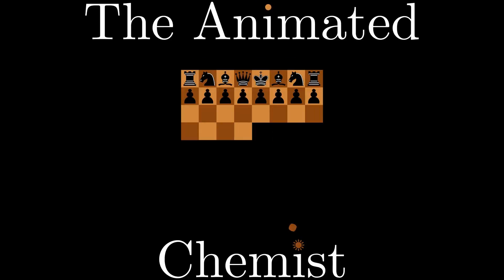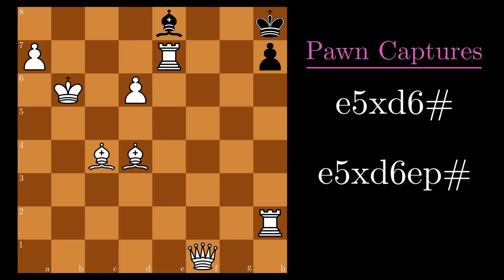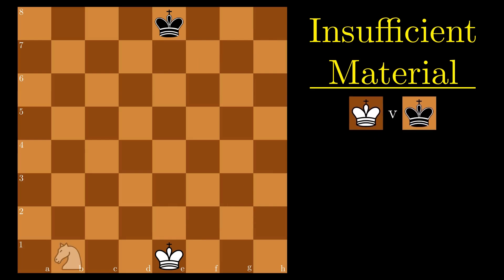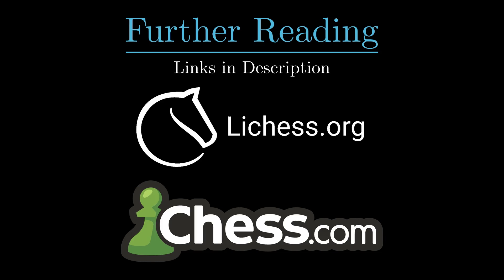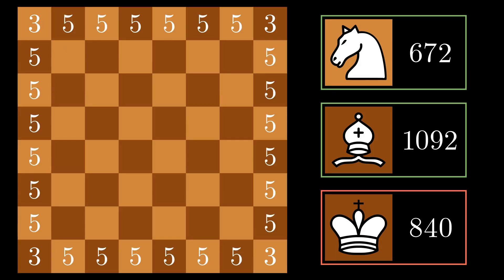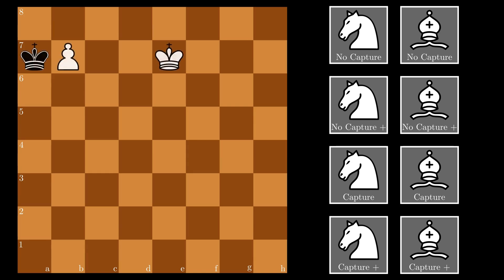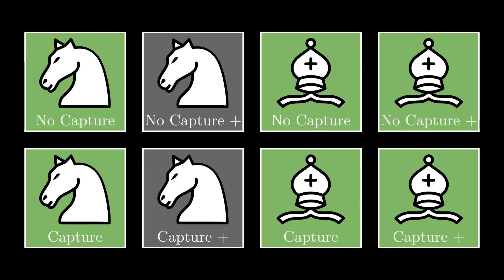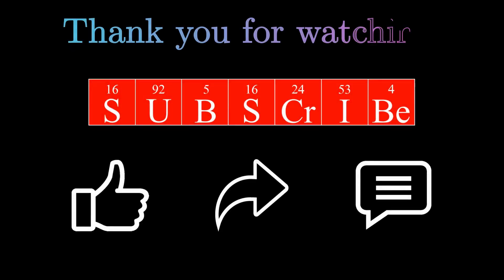There Are *MORE* Chess Moves Than I Thought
I've already tried to calculate the number of chess moves twice and on further inspection can declare them insufficient. Here is my attempt at addressing it.

In this analysis, I used "enhanced hyphenated long algebraic form" notation as specified with the use of the pgn-extract program found written by David J. Barnes.]

0:00 - Introduction
1:46 - Stalemates
2:57 - Insufficient Material Requirements 1
3:28 - Insufficient Material Requirements 2
4:43 - Insufficient Moves
5:21 - Impossible Bishop Moves
5:56 - Impossible King Moves
6:36 - Pawns (Yes I went there!)
7:24 - Justification for Pawn-Bishop Promotions
8:24 - Justification for Pawn-Knight Promotions
8:50 - Just Horsing Around
9:35 - Move Totals
10:02 - Max Insufficient Pieces
10:50 - TYVMFW